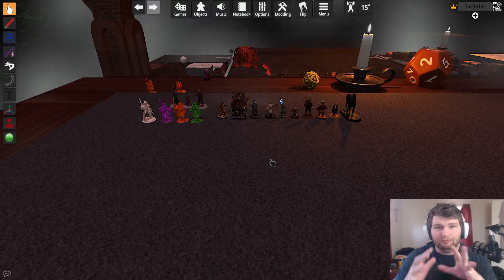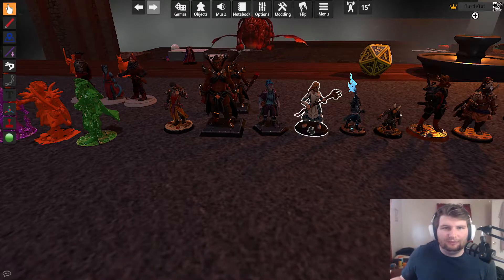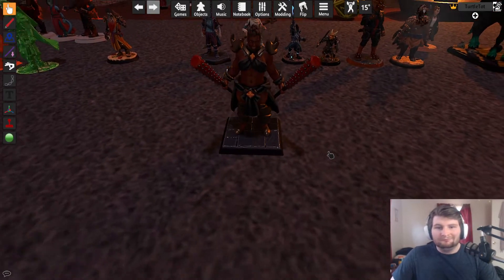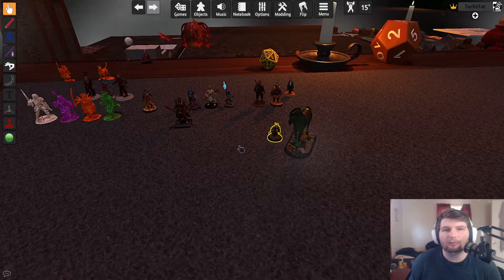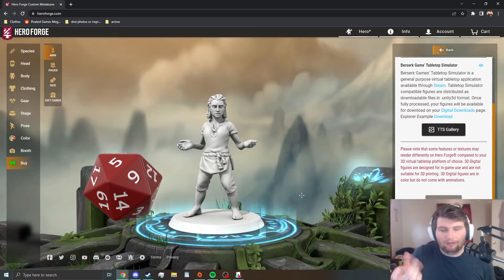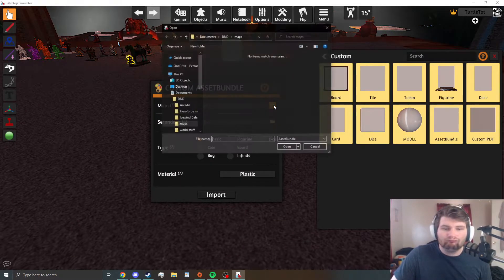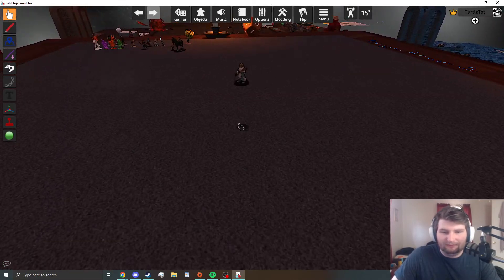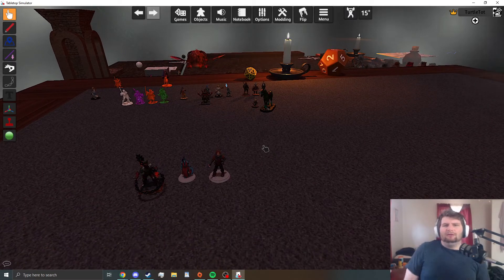How to put your own custom models in Tabletop Simulator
In this video Im gonna go over everything you need to implement your own models in tabletop, this is useful for not only dnd but any rpg or baord game that uses minis.